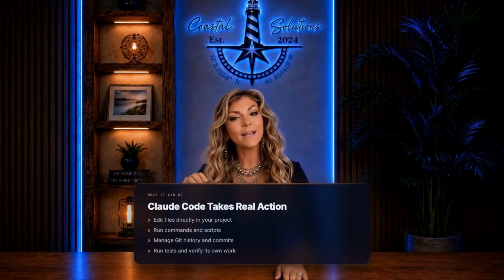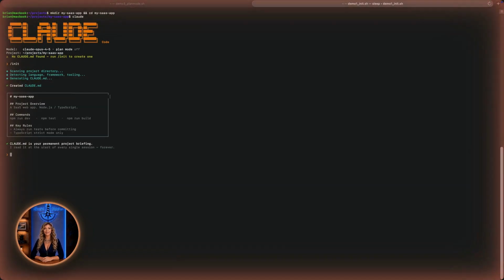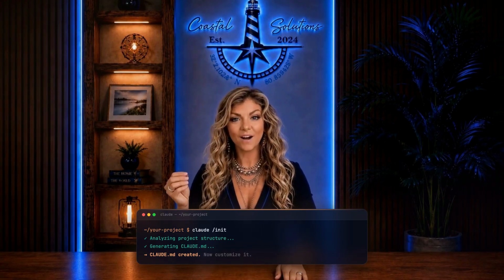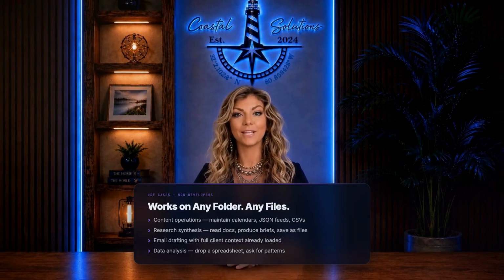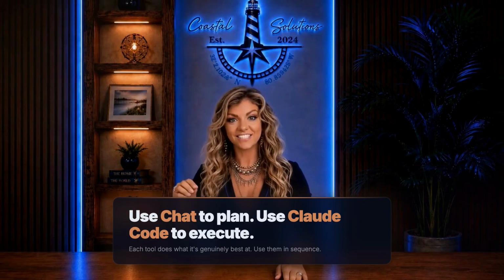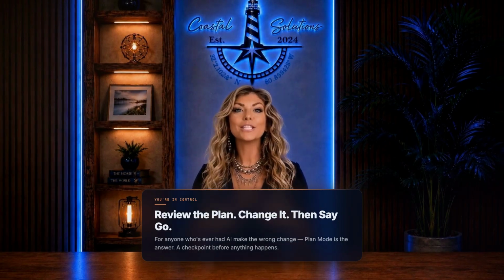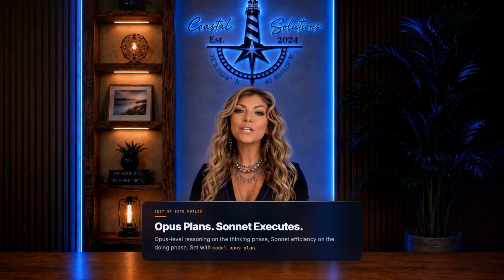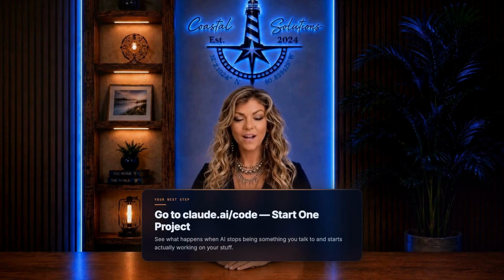Claude Chat vs Claude Code: What Small Business Owners Need to Know Before It Is Too Late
There are two very different ways to use Claude. And most small business owners have only discovered one of them.

The chat model is brilliant. I use it every day.

But Claude Code? That is where the real work happens.

I'm Gina, and in this video I break down the full picture in plain English — no terminal experience required, no software engineering background needed. Just a clear, practical guide to the most powerful way to work with AI right now.

What you'll learn:
✅ What actually makes Claude Code different from the chat window
✅ CLAUDE.md — the one file that makes every session smarter than the last
✅ Plan Mode — approve what AI will do BEFORE it touches your files
✅ Every real use case: content ops, lead follow-up, automation, documentation
✅ The planning workflow: chat for thinking, Claude Code for doing
✅ Sonnet vs Opus vs Ultrathink — which to use and when
✅ A step-by-step system for starting today without overwhelm

💬 Drop in the comments: what is the first project you want to bring Claude Code into? I read everything.

CHAPTERS
00:00 The Two Ways to Use Claude
01:30 Chat Model vs Claude Code — The Core Difference
03:30 You Do Not Need the Terminal
04:30 How Projects Work
06:00 CLAUDE.md — The File That Changes Everything
09:00 What Claude Code Is Actually For (Real Use Cases)
13:00 Chat First, Claude Code Second — The Planning Workflow
15:30 Plan Mode Explained
17:30 Models and Thinking Levels (Sonnet vs Opus vs Ultrathink)
20:00 The Full Workflow From Scratch
22:00 Where to Start Today